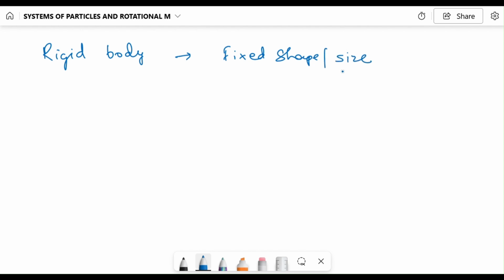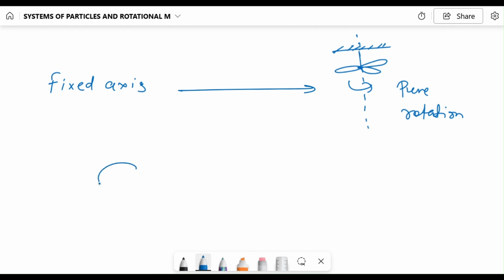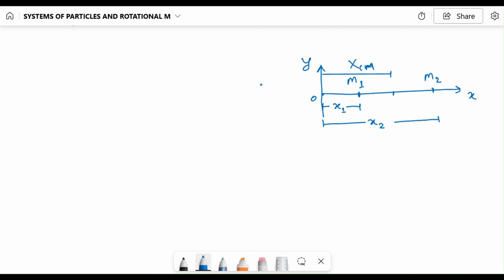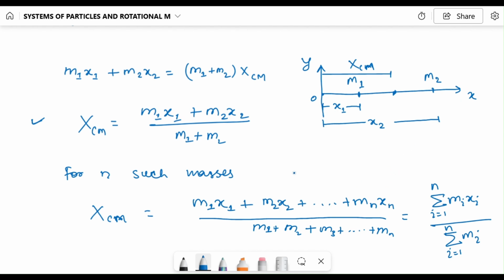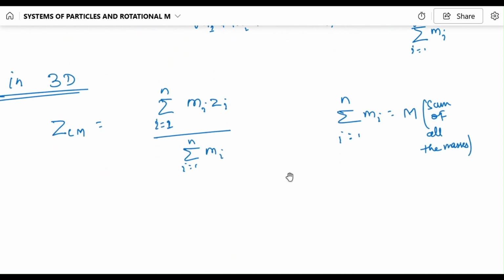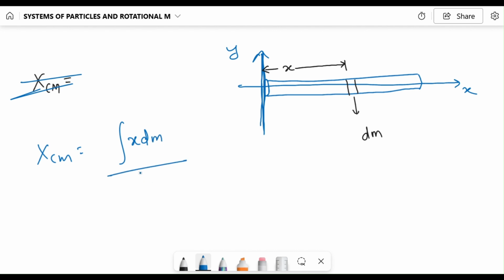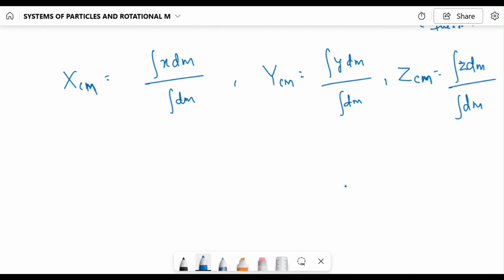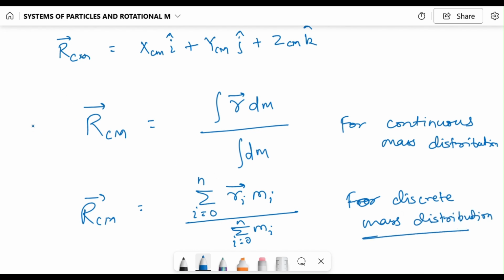Centre of Mass of systems of particles, class 11 physics NCERT | NEET